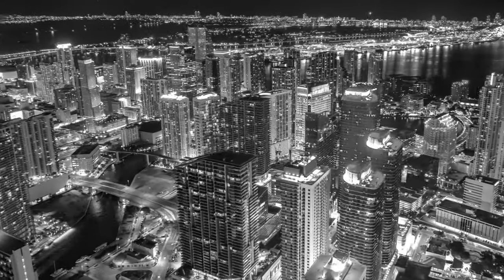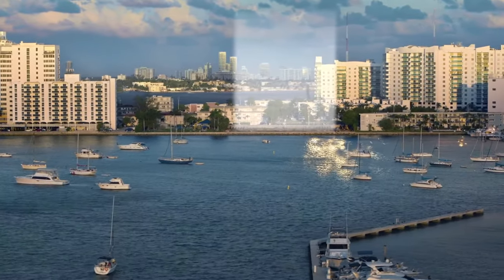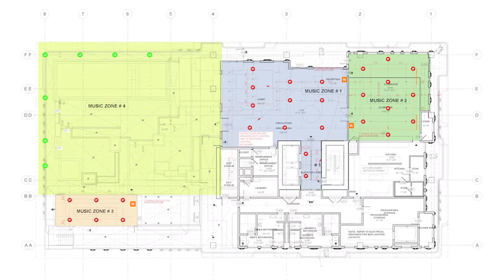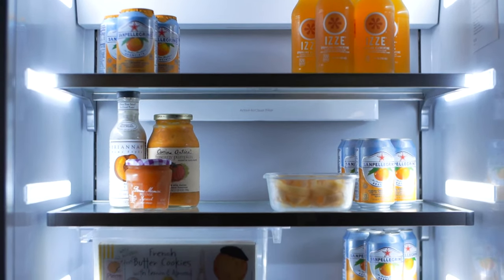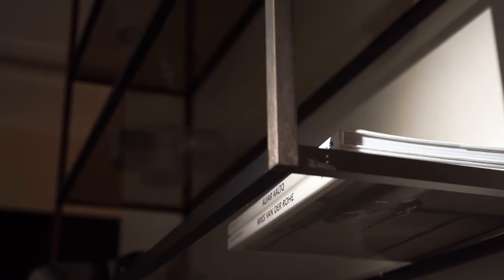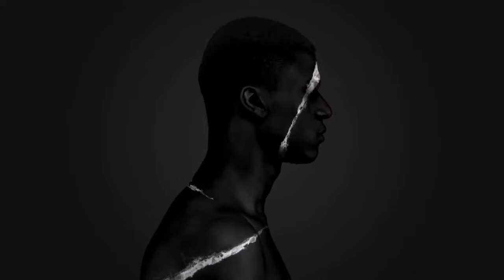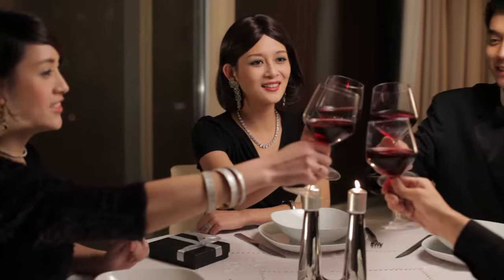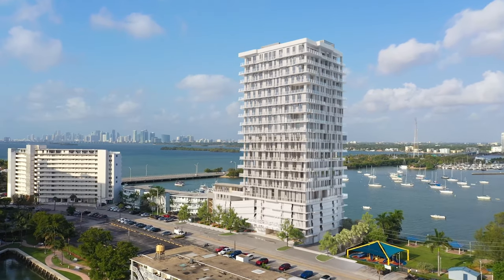Sun and Shade Documentary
This 21-story condo tower is located directly on Biscayne Bay and in close proximity to Biscayne Boulevard. It will feature 54 waterfront residences with balconies, as well as 15,224 square feet of common areas, 148 parking spaces, and 34 storage units. The residences will be customized with a minimum of two bedrooms and at least two view exposures to Biscayne Bay. Each home will be a corner unit, limited to four per floor, and none will be alike in terms of area, glass line, and balcony-interior layout relationships. The six-bedroom penthouse will have a 1,232-square-foot balcony, while 7918 West Drive boasts panoramic views of North Bay Village and Biscayne Bay to the east, a public park to the north, low buildings to the south, and uninterrupted water views to the west. Sales began in January, and the project is scheduled for completion in the first half of 2025.